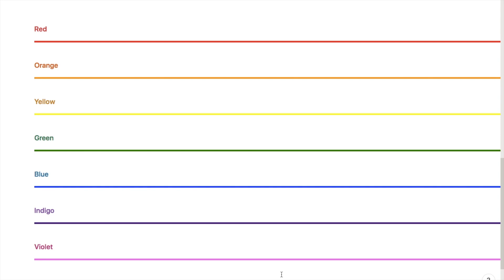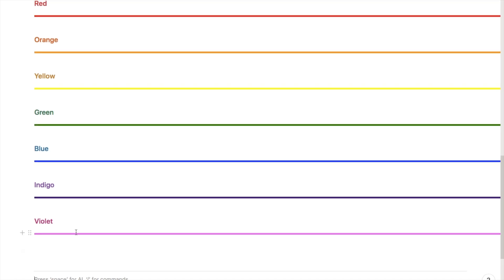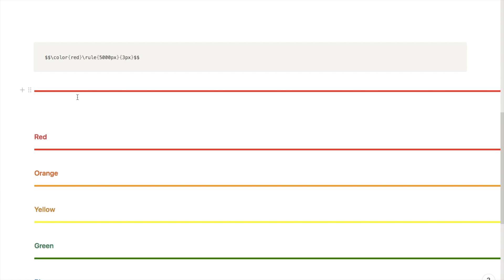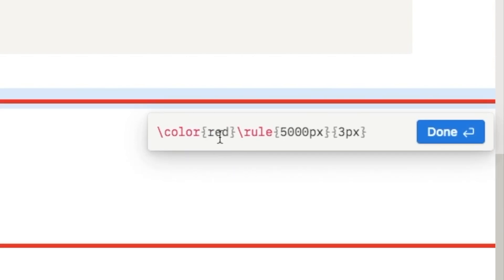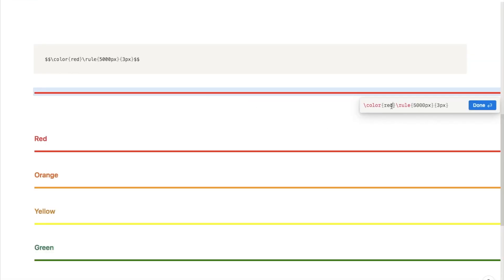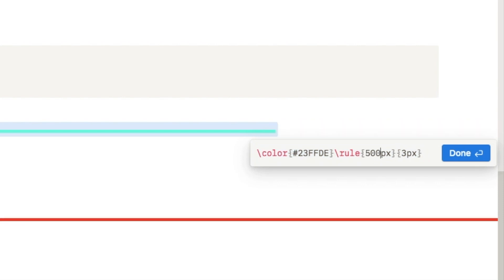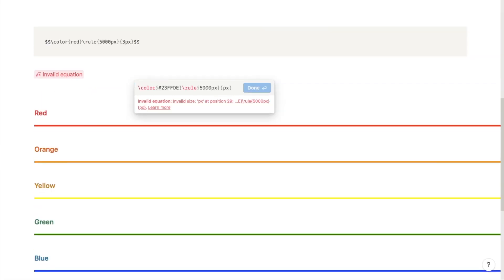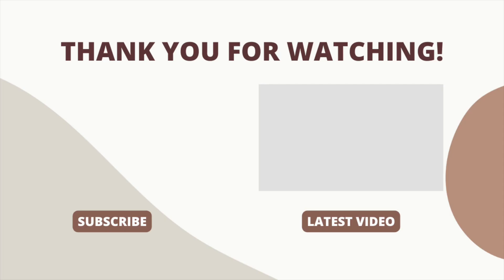How to Change Your Divider Color in Notion [Quick & Easy]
In this video, I show you how to change your divider color in Notion with a cool little hack.

Colored dividers in Notion are super fun and a great way to customize your workspace.

Colored Divider Code:
$$\color{red}\rule{5000px}{3px}$$